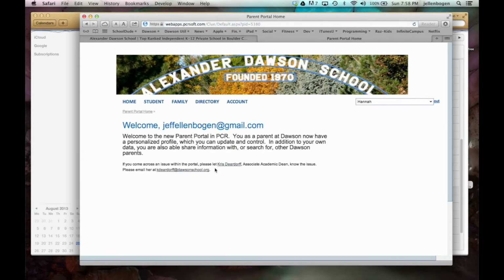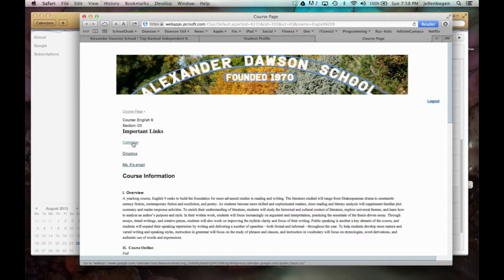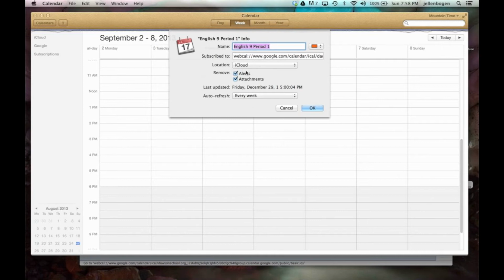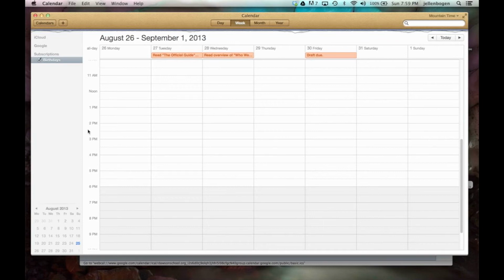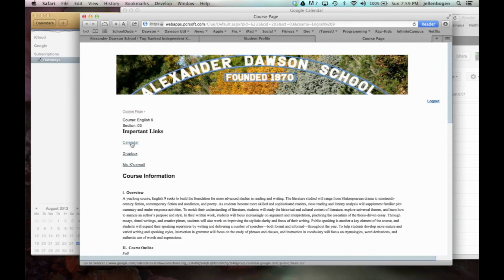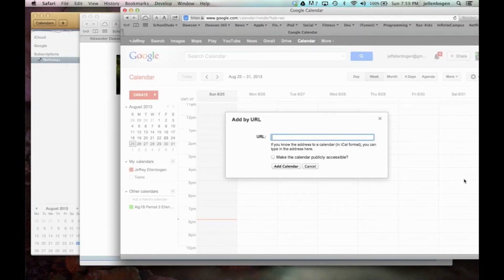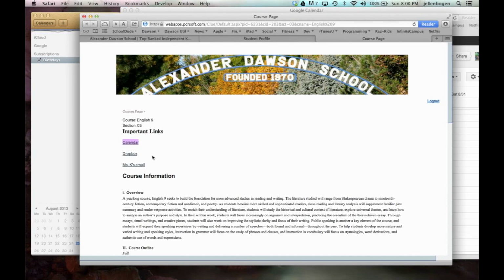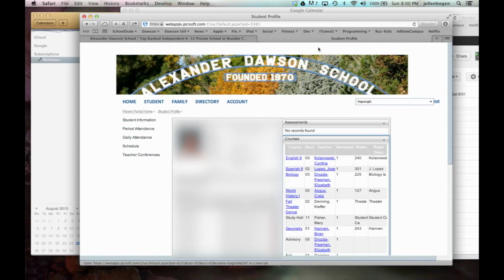Parent PCR video 2013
Access PCR to get to teacher course pages that include Google Calendar subscription links and additional links to files on DropBox.